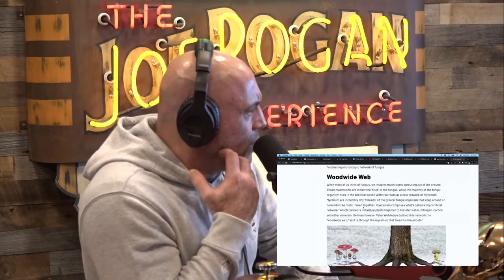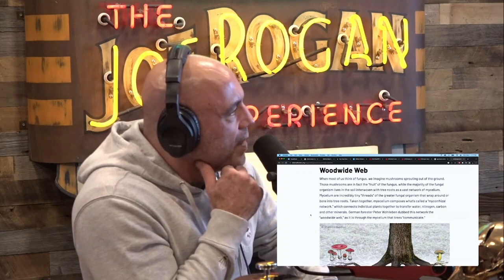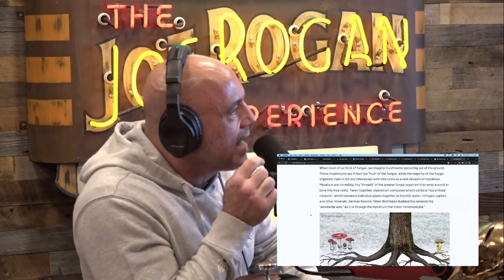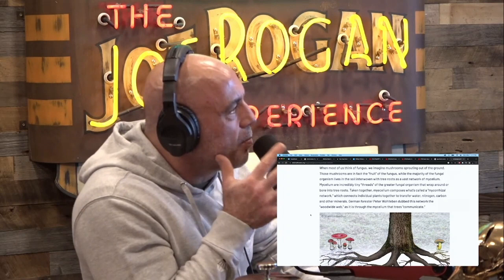The Wood Wide Web | Joe Rogan Experience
In this video, Joe and Dr Michio Kaku talk about the Wood Wide Web, in reference to the work of  Peter Wohlleben.

Dr Michio Kaku Book “Quantum Supremacy: How the Quantum Computer Revolution Will Change Everything” 👉🔗

BOOKS / AUTHORS MENTIONED
“The God Equation: The Quest for a Theory of Everything”, by Michio Kaku

“The Future of the Mind: The Scientific Quest to Understand, Enhance and Empower the Mind”, by Michio Kaku 👉🔗

“The Restaurant at the End of the Universe: The Hitchhiker’s Guide to the Galaxy”, by Douglas Adams 👉🔗

“Understanding Media: The Extensions of Man”, by Marshall McLuhan
“The Hidden Life of Trees: What They Feel, How They Communicate―Discoveries from A Secret World”, by Peter Wohlleben 👉🔗
“Twelfth Plan: Book I of the Earth Chronicles”, by Zecharia Sitchin 👉🔗

SOURCE:
Taken from JRE #1980 w/ Dr Michio Kaku
Image Powered by Pexels

I would like to emphasize that I only recommend products or services that I have used or believe will be beneficial to my audience. However, please conduct your own research before making any purchase, as I cannot be held responsible for any products or services you may choose to purchase based on my recommendations.